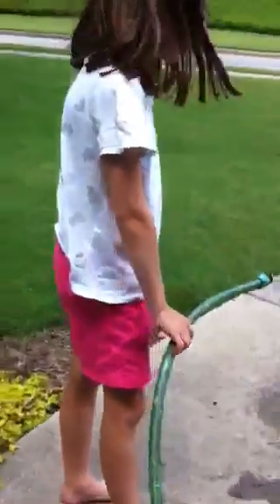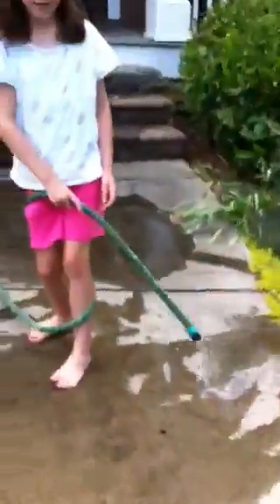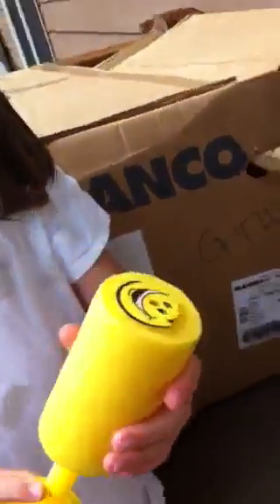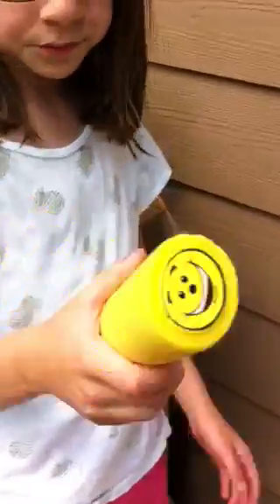How to do water activities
Water! Emma and Alex are back with water activities!